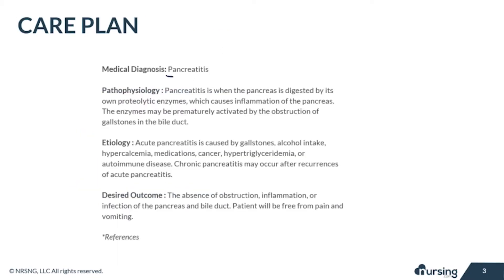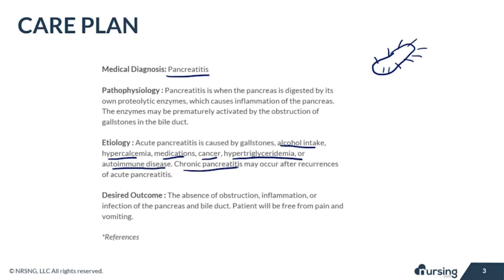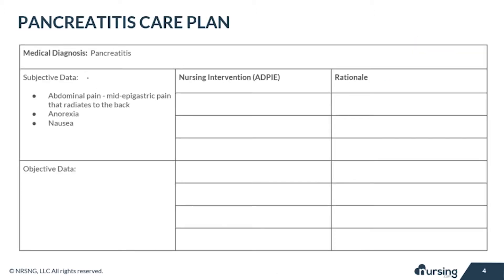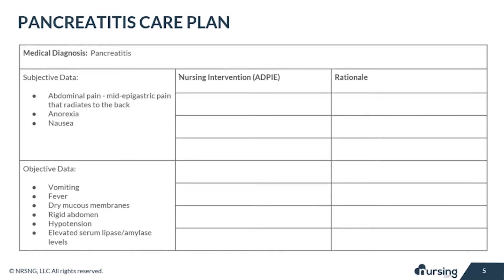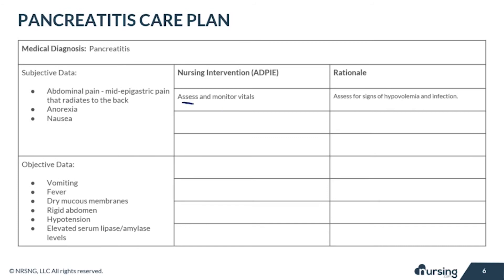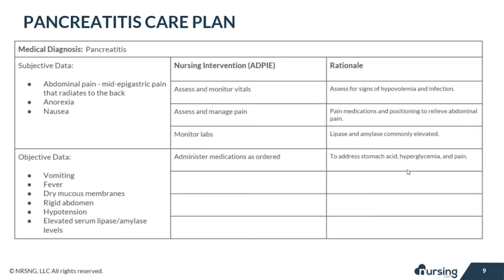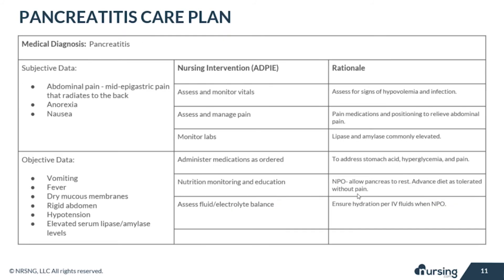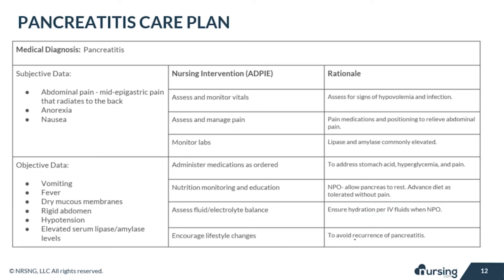Nursing Care Plan for Pancreatitis (Nursing Care Plan Tutorial)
Pancreatitis